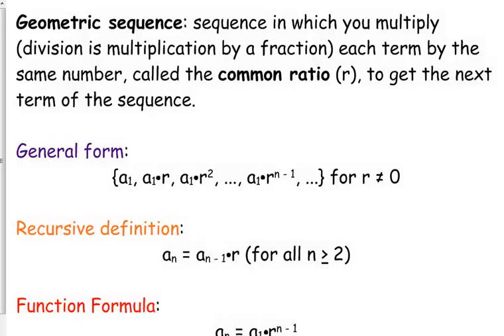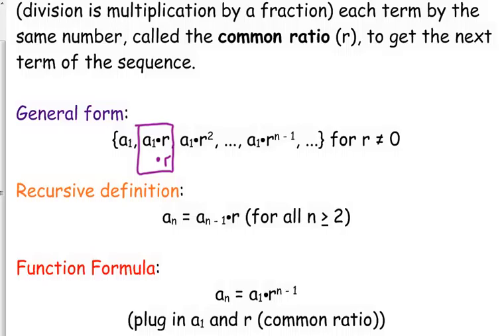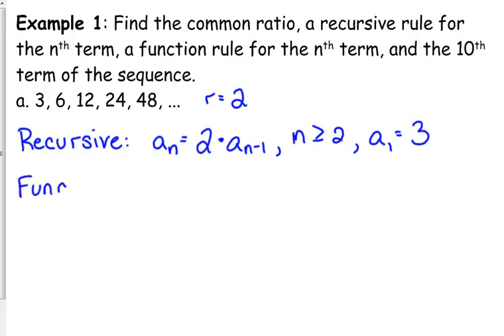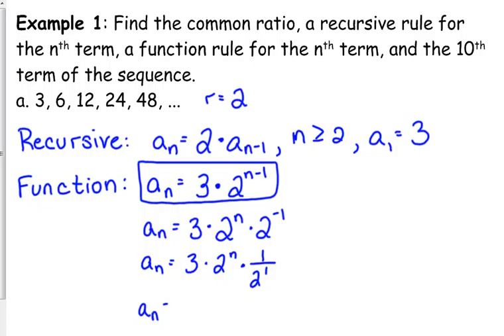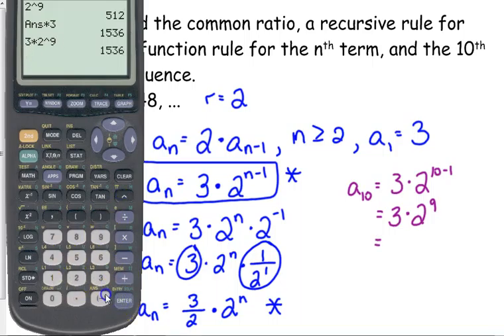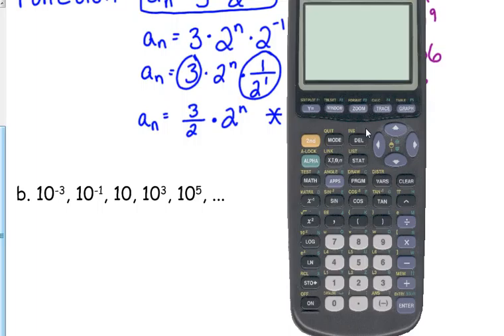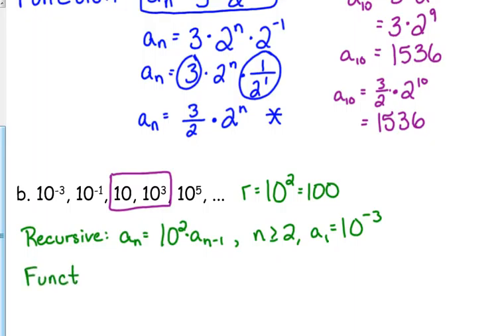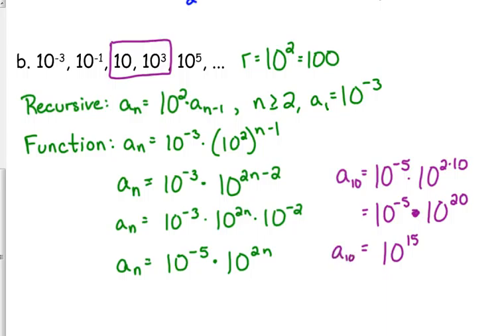Day 48 Lesson~Geometric Sequences